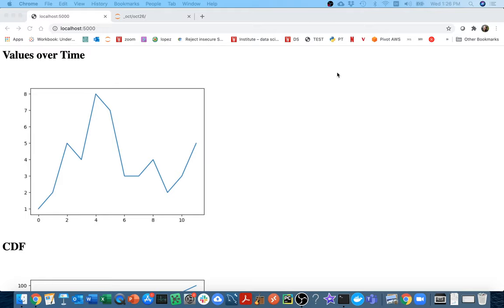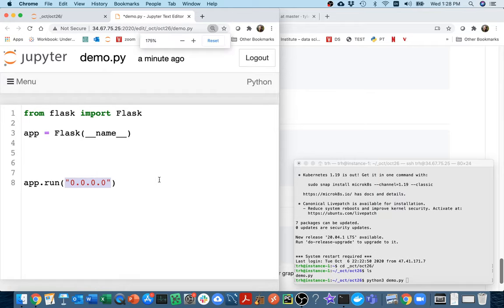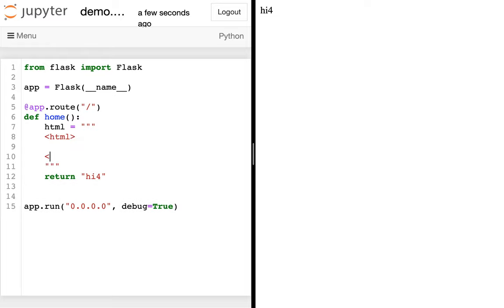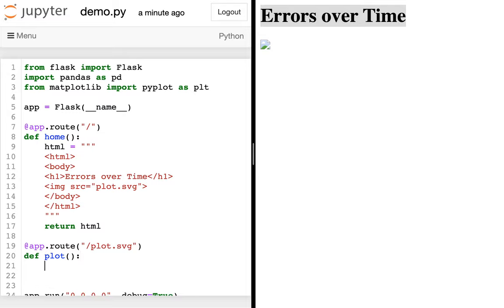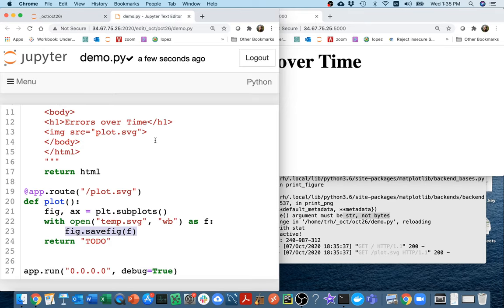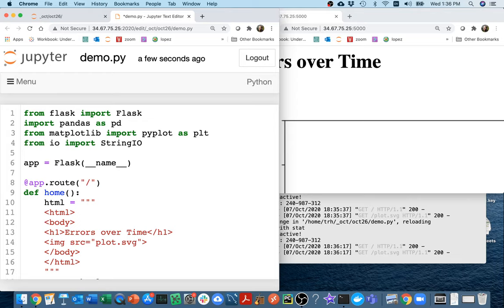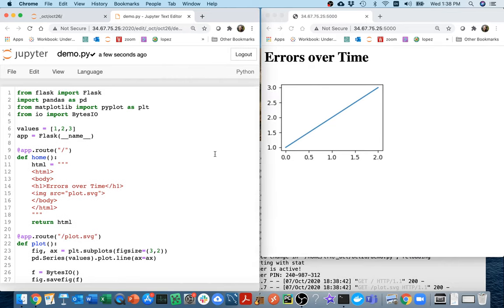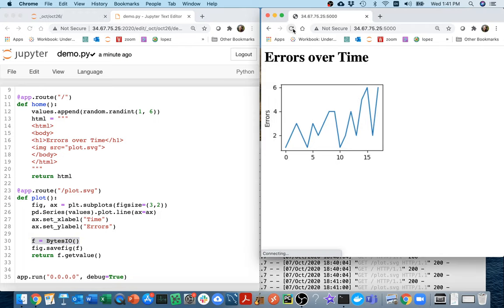CS 320 Oct 26 (Part 1) - Dashboards